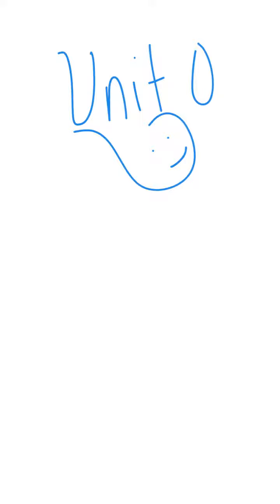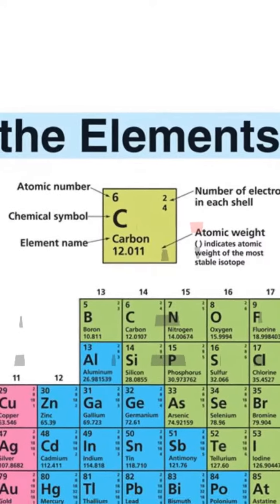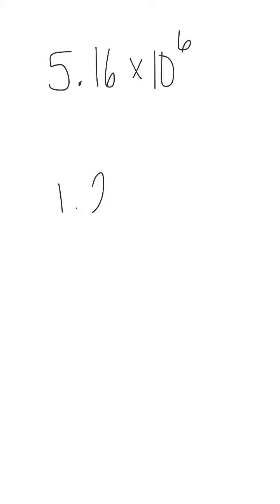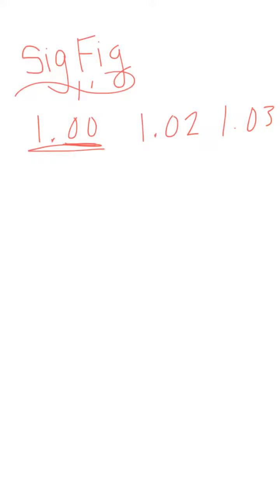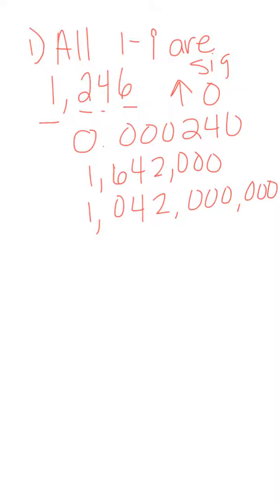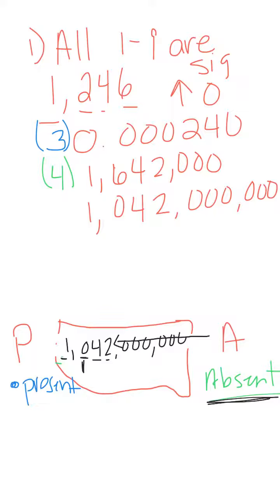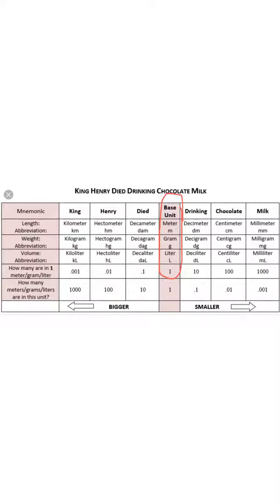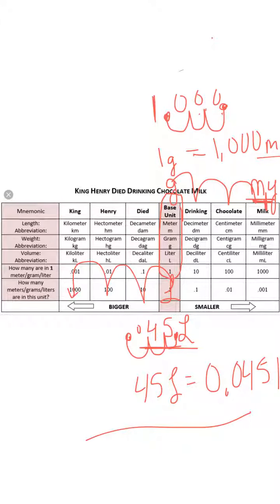Unit 0 Intro To Chemistry